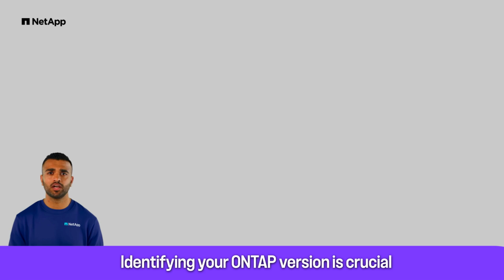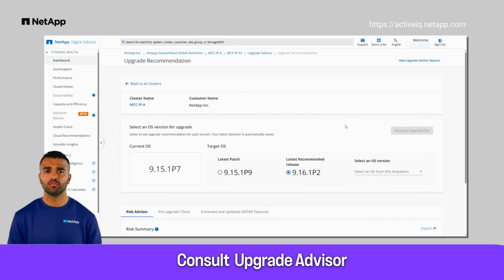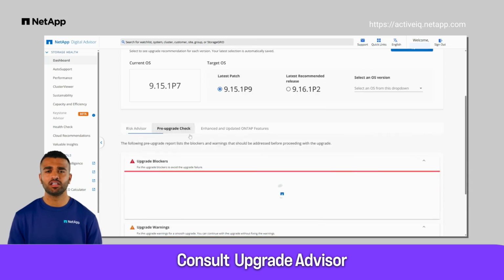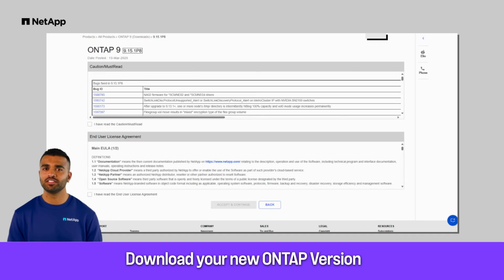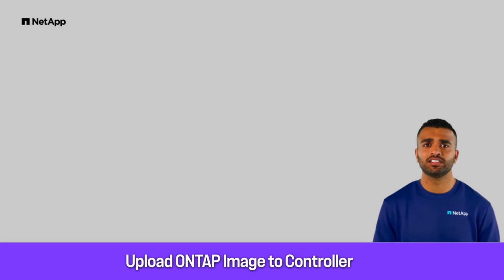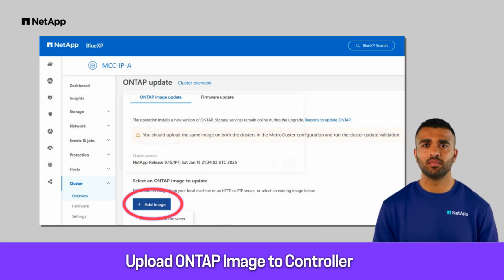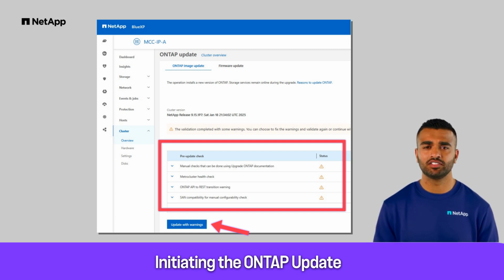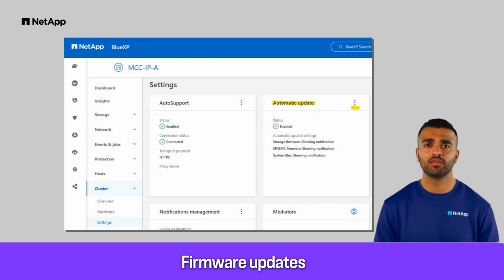ONTAP Update Planning - Basic Steps